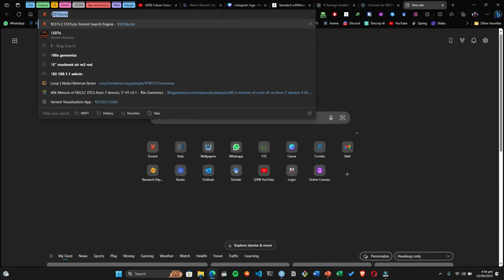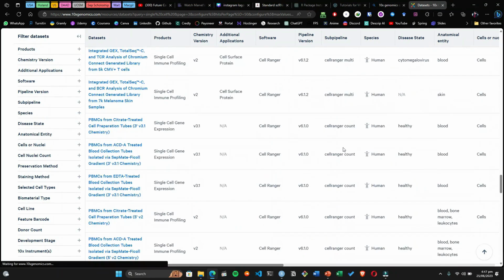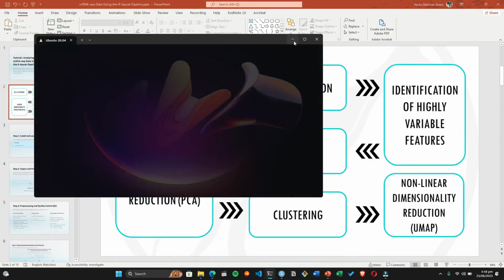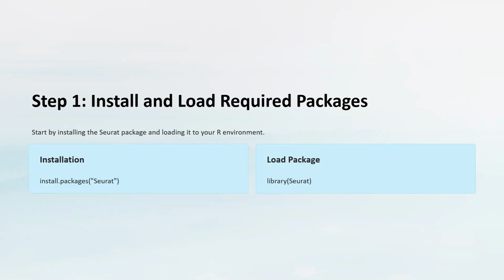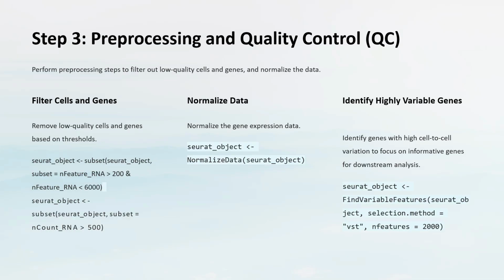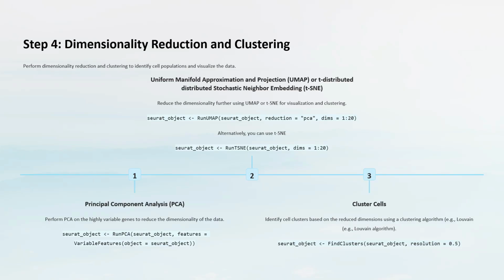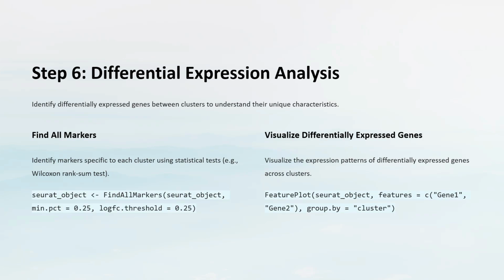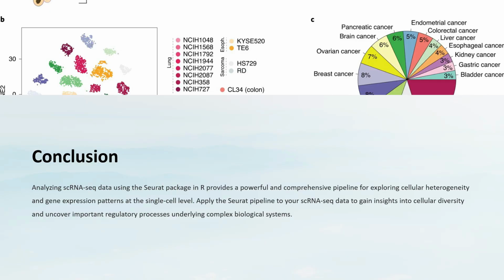scRNA-Seq Analysis in R – Introduction & Theory | Single-Cell RNA-Seq Explained | Ep. 26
In this video, we take a conceptual deep dive into Single-Cell RNA Sequencing (scRNA-Seq) — a revolutionary technology for studying gene expression at the level of individual cells.

📚 What You’ll Learn:
What is scRNA-Seq and how it differs from bulk RNA-Seq

Why single-cell analysis matters in biology, medicine, and immunology

Overview of popular scRNA-Seq platforms (10X Genomics, Smart-seq, etc.)

Key steps in the scRNA-Seq pipeline (QC, normalization, clustering, marker identification)

Popular R tools for scRNA-Seq: Seurat, SingleCellExperiment, Monocle

Real-world applications in disease research, cancer biology, and development

This theory-focused lecture sets the foundation for practical tutorials in the upcoming videos.